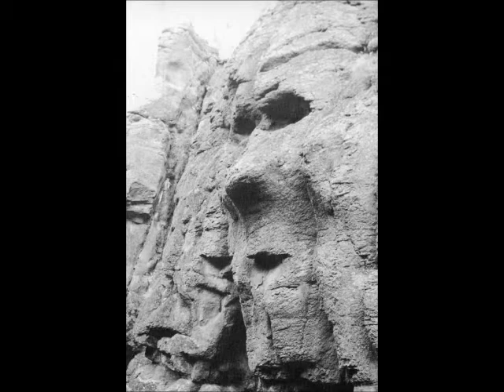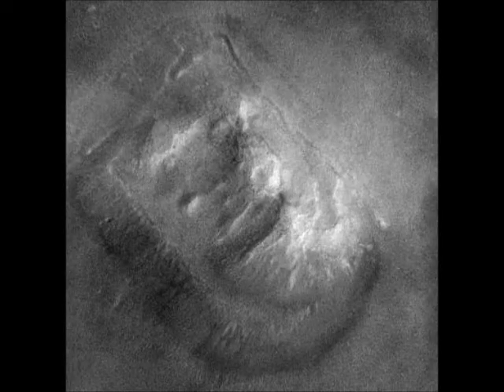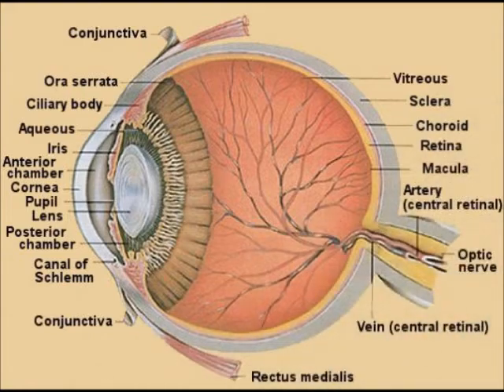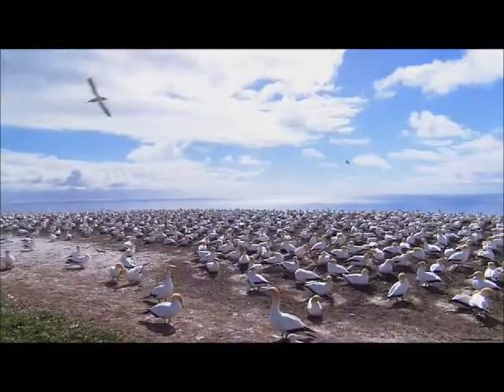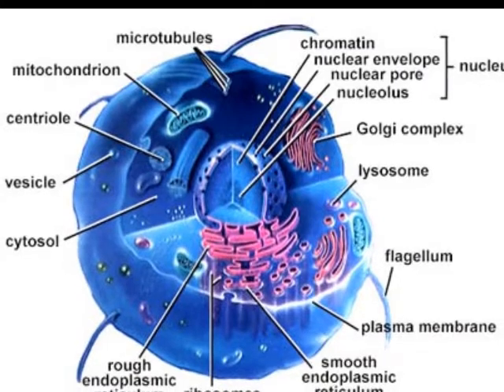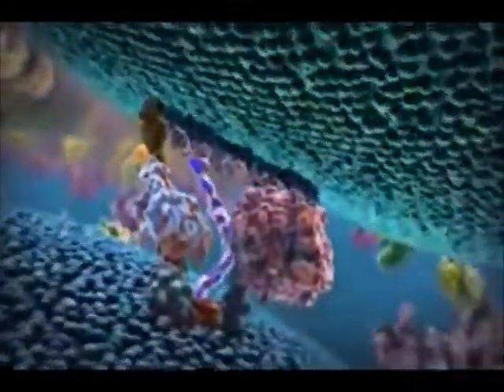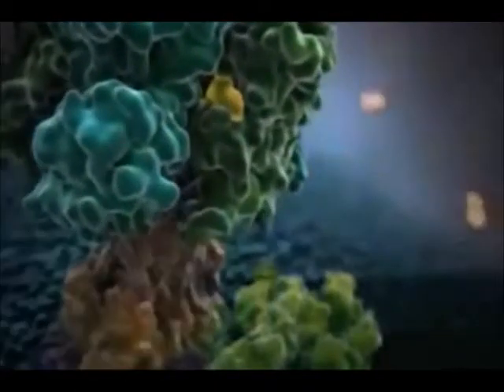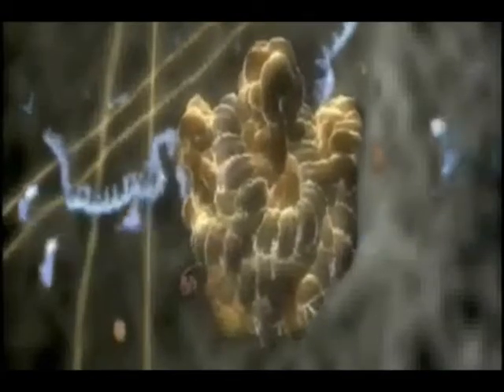Is intelligent design an illusion?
Is the apparent design that we see in biology an illusion, or is it possibly the reflection of actual intelligent design? The inspiration for this video and much of the ideas presented here come from Mike Gene's "The Design Matrix."

Some, of course, would argue that life does not, in fact, even appear to be designed. This, however, is a topic for another video.

Feel free to drop a comment and I'll get back to you as soon as possible! Thank you!

A note regarding the term "non-teleological forces" that was used at the end of the video: by "teleology" I simply mean a purposeful, planned mechanism. Thus, by "non-teleological forces" is meant an unplanned process such as Darwinian evolution (i.e., the modern synthesis).